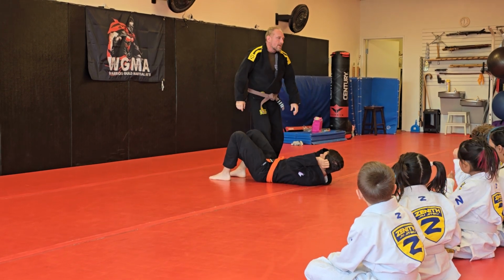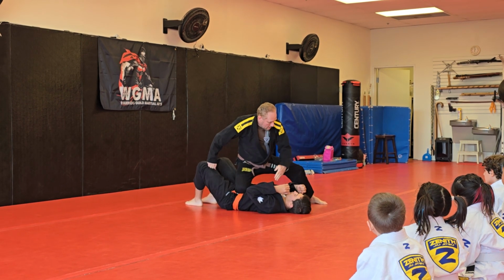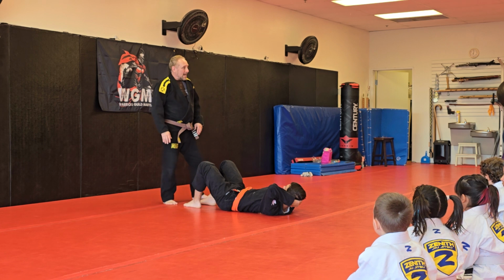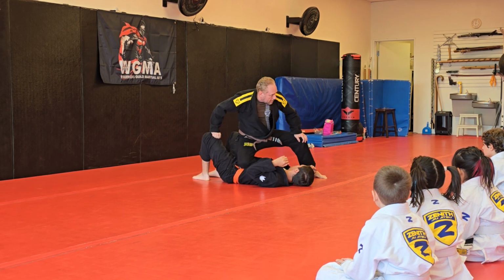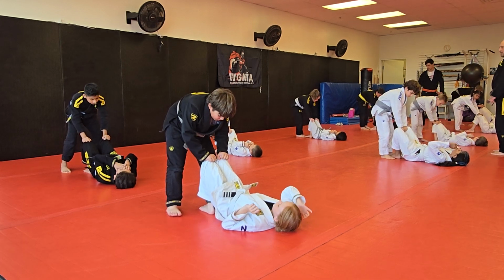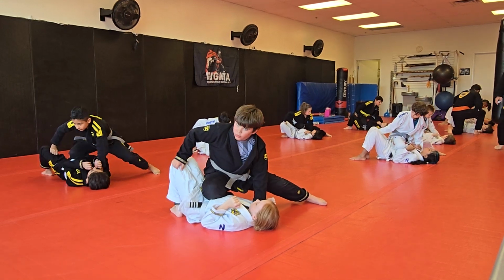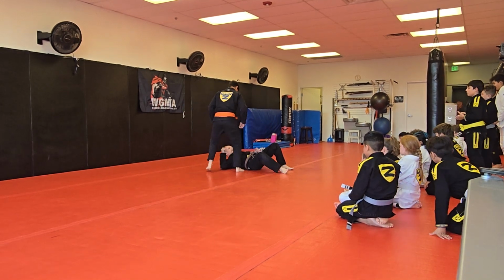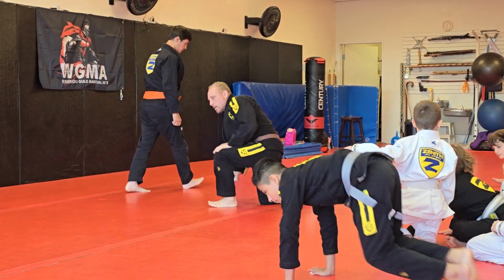6-20-24 Sawyer learning toriondo to knee on belly with Wren